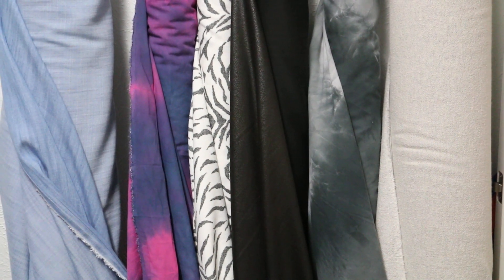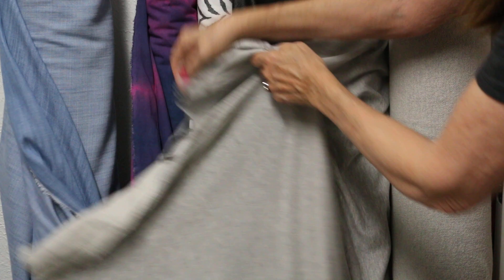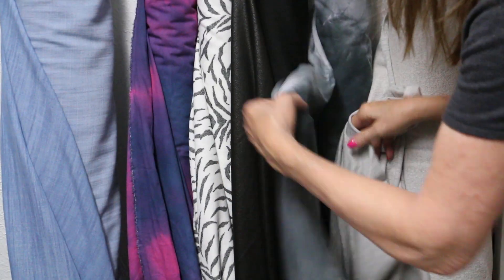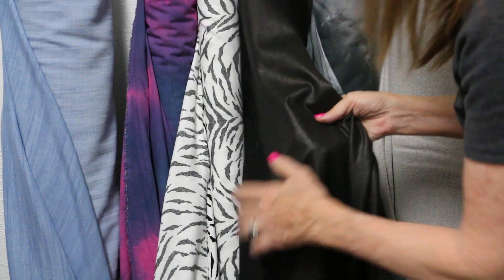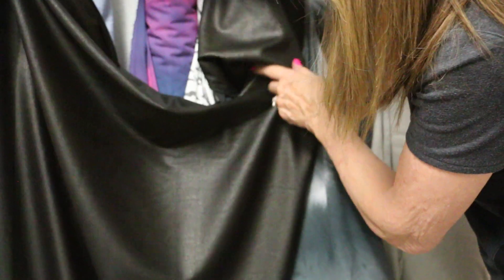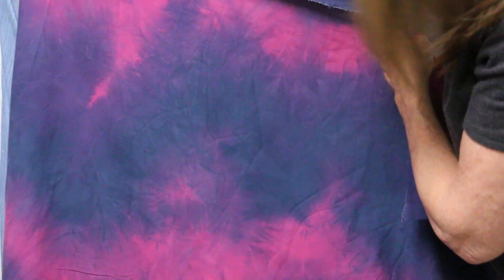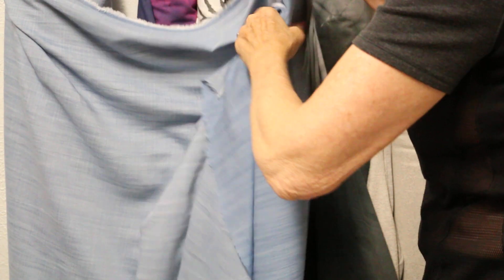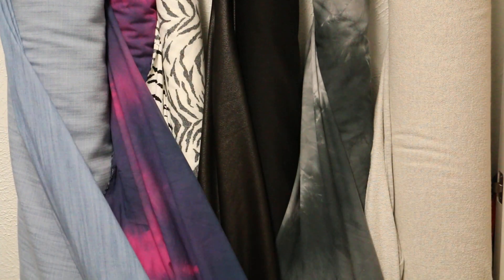Summer Prints and More!